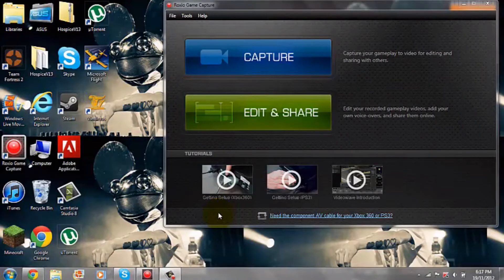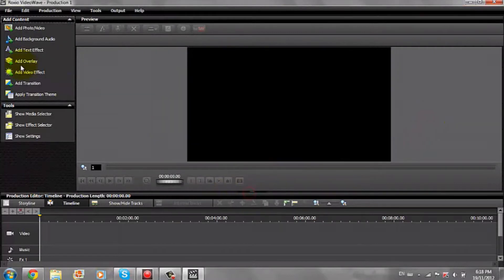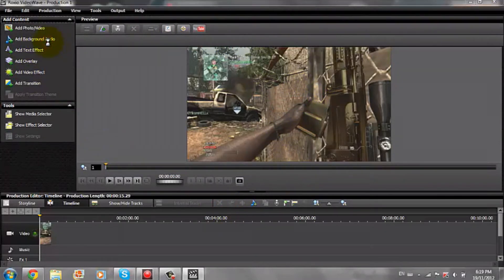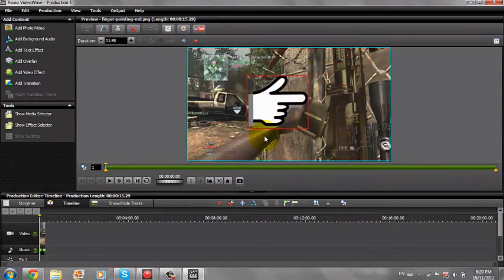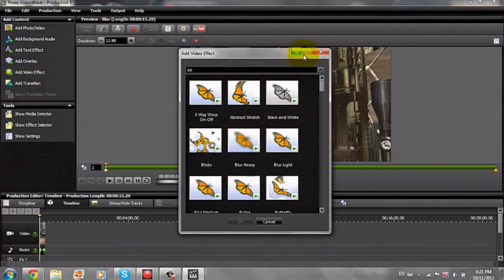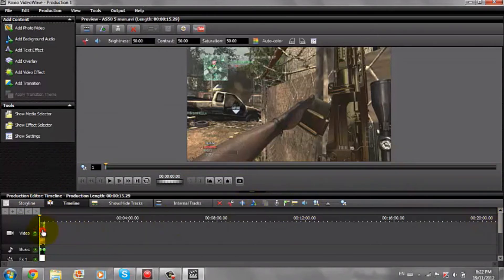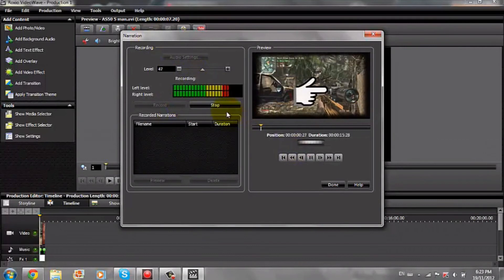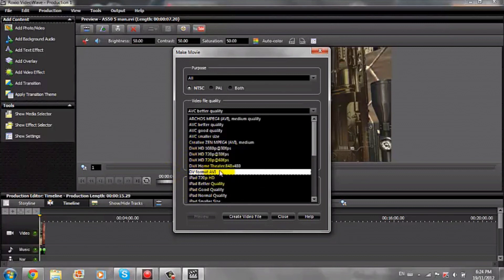Basics of Roxio Videowave - With Tyro (Tutorial)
Hey guys, its me Tyro coming at you with a tut! -Tyro